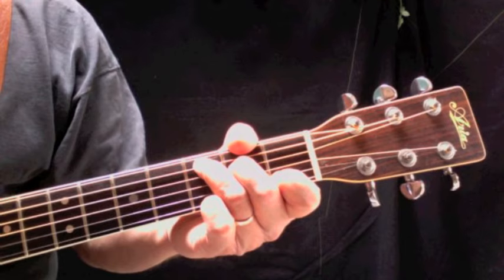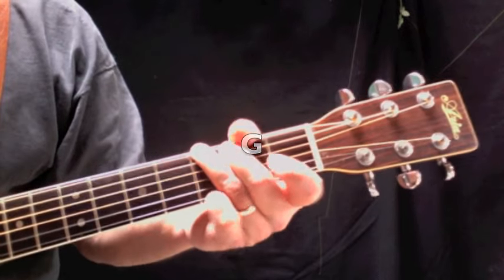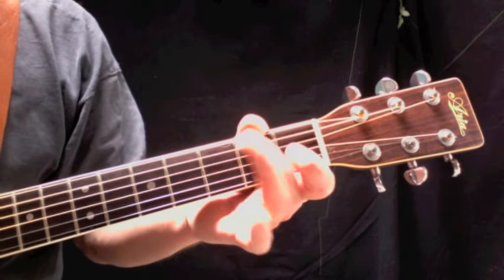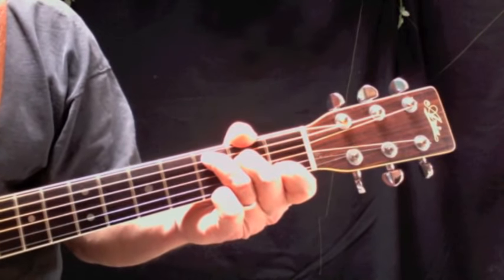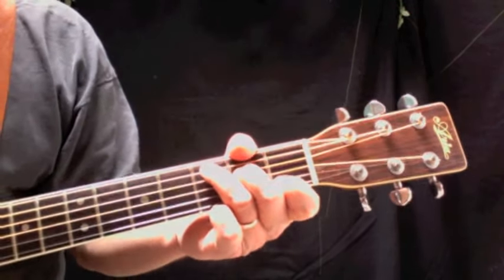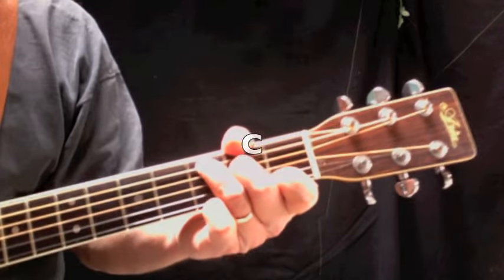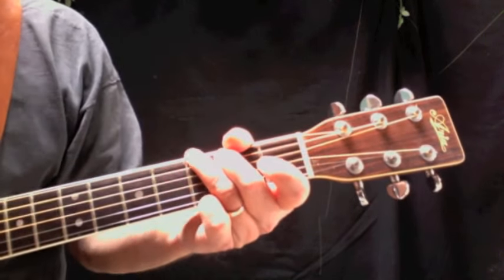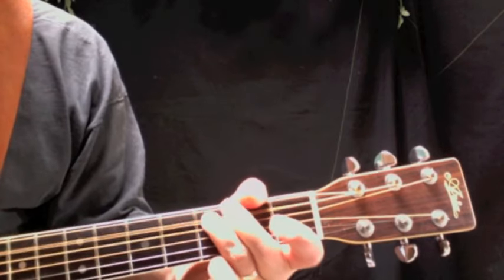THE HOKEY POKEY - Guitar Lesson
A great action-oriented song for kids of all ages!